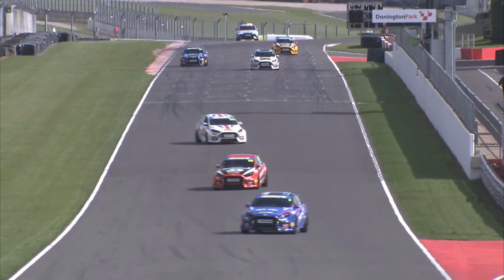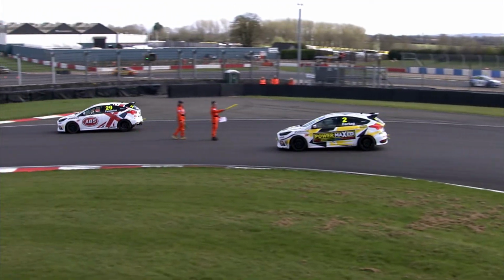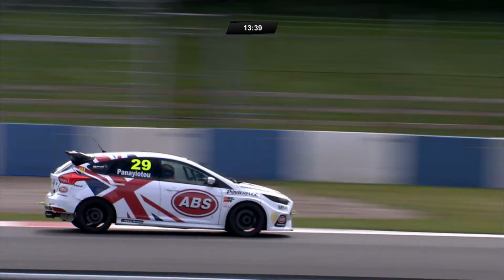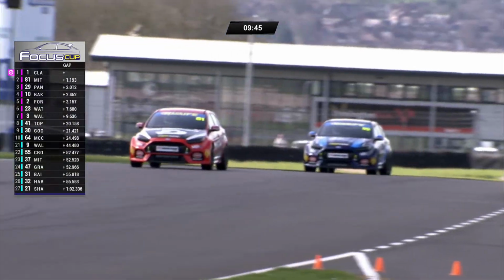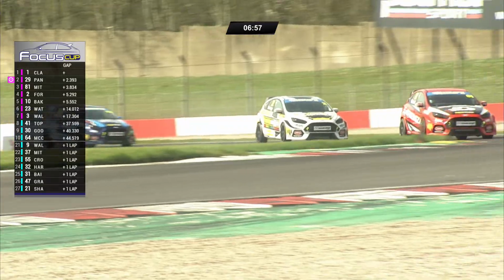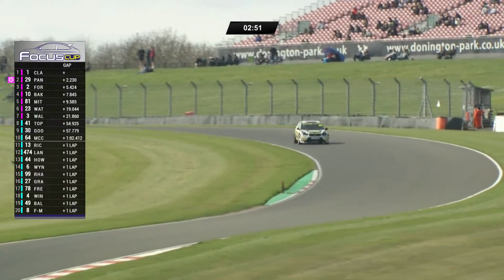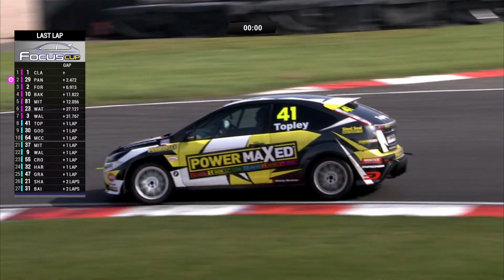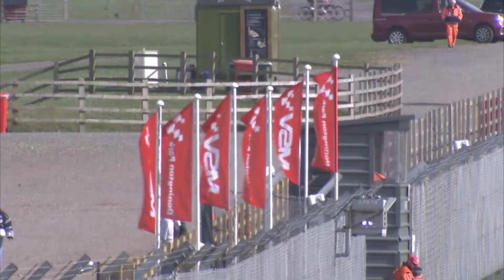2025 SEASON | RACE 1 | DONINGTON PARK GP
The first race of the 2025 season kicks off at Donington Park.